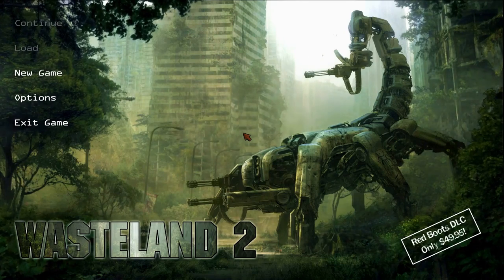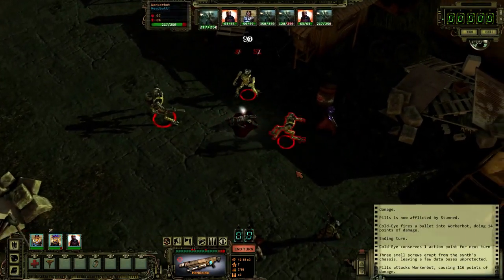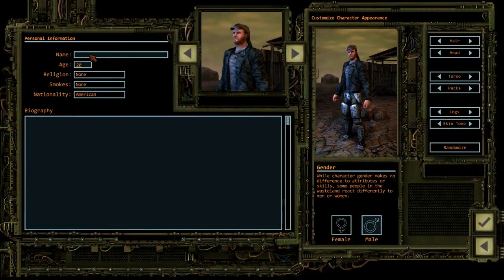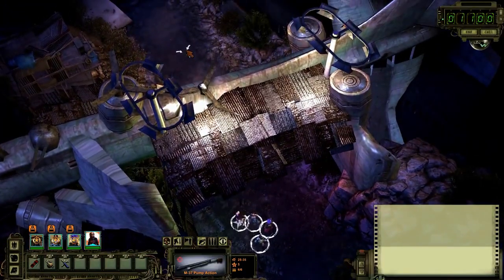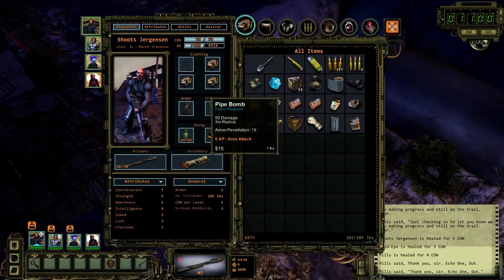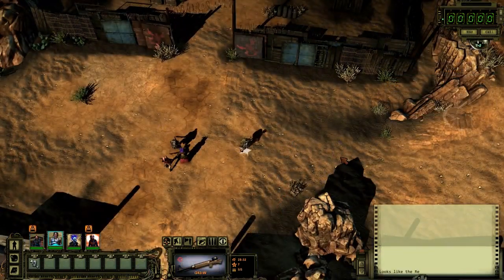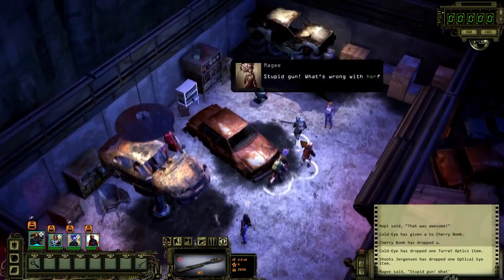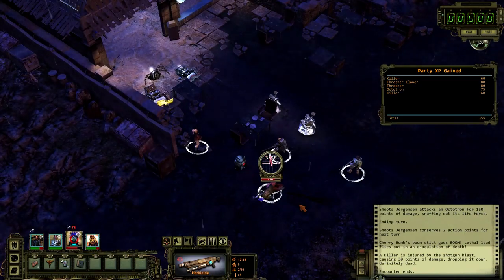Wasteland 2 - боевая система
Генерал Варгас рассказывает, как не помереть в мире Wasteland 2.